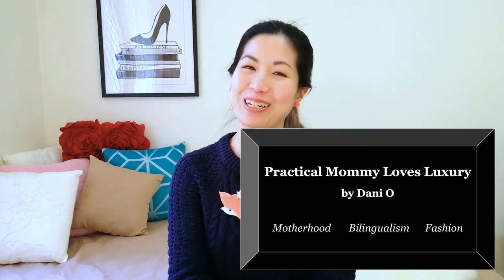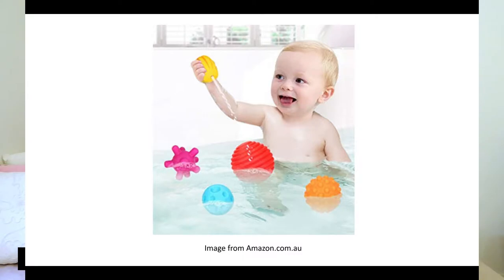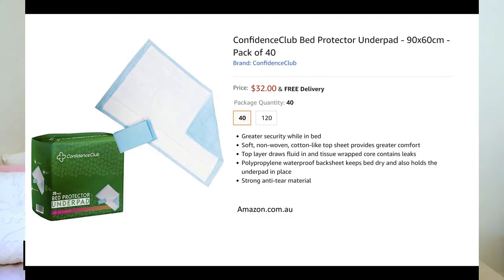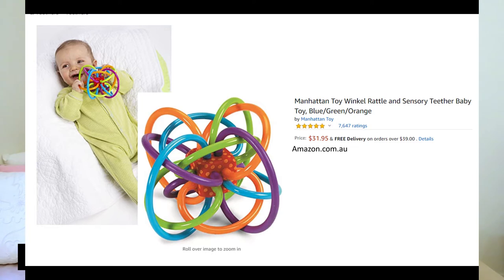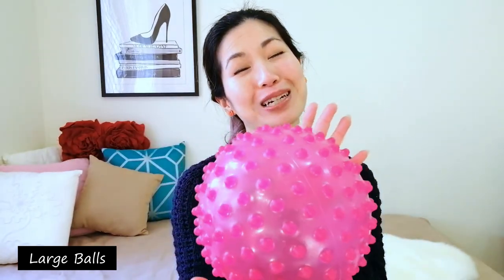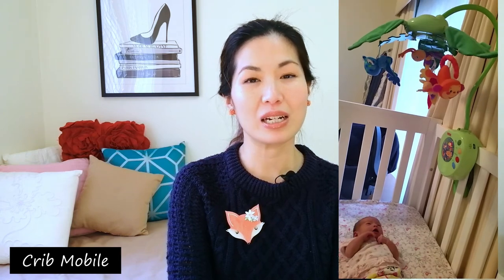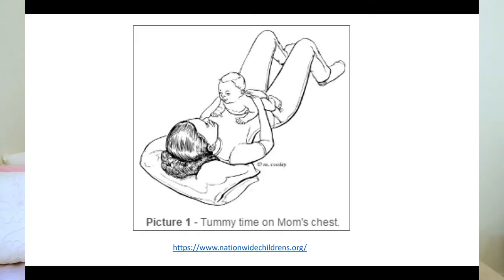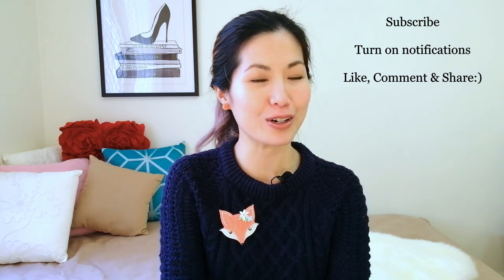STAY-AT-HOME NEWBORN BABY TOYS & ACTIVITIES | 0-5 months old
In this video, I talk about the toys and activities that you can do with your little one in the comfort of your own home. These would be suitable for your child before they develop independent sitting, so from birth to around 5 months.

Here are the links to the details that I spoke about in the video. They are in chronological order of the video.

Black and white book

Continence mat

Muslin cloth

Large balls
Nobby ball

Crib mobile

Stay safe and I look forward to seeing you in my next one.

Xoxo,
Dani O